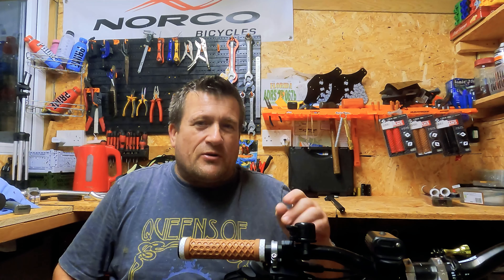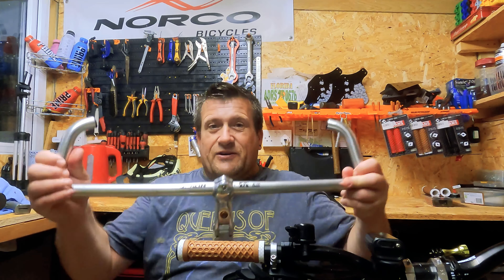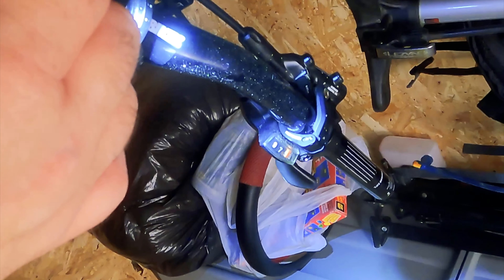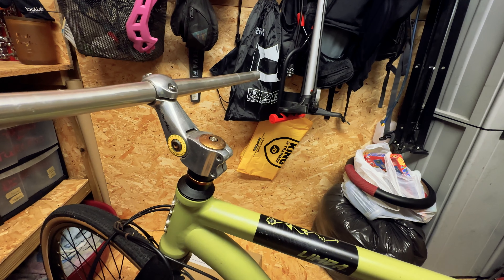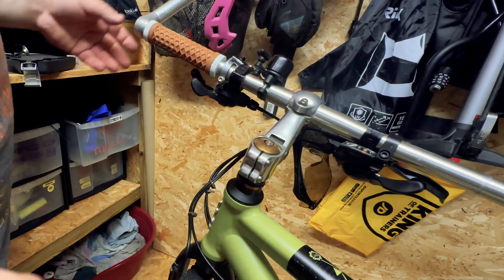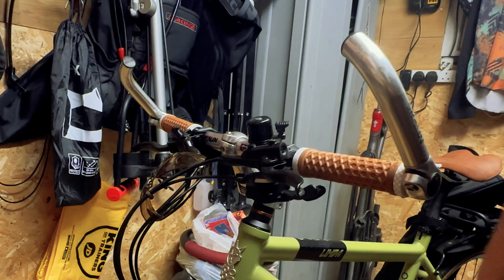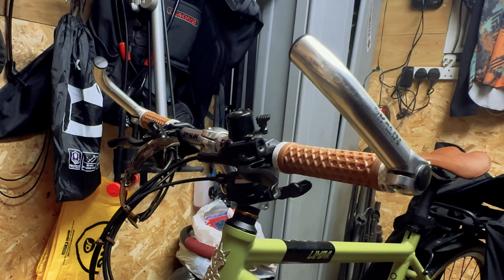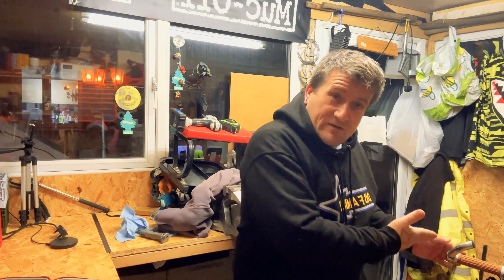Taking Retro to the Extreme: Converting my Gravel Bike into an Insane MTB!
Hello and welcome we hope your doing well!
So i got given some VERY narrow retro atb/mtb bars along with a adjustable stem and bar ends/bull horns, and had the great idea of fitting them to my voodoo limba gravel bike converted to retro mtb! And well i actually rather like it 😨

If your enjoying our videos and would like to help the channel then please subscribe and hit the bell icon, also like and comment if you like on the videos and let's have a little chat 👍🏻

Many thanks
Ade @Disneymadfamily

Want to interact with us, and join us in our youtube growth then you can do so here:

Of join our fresh new community and chat with is and fellow follows!